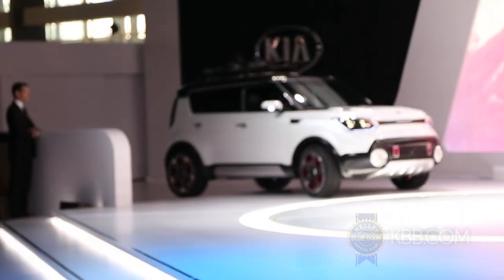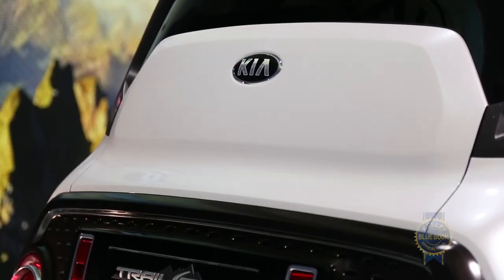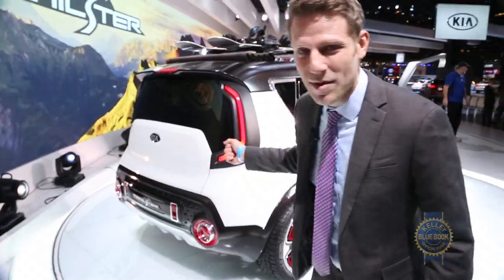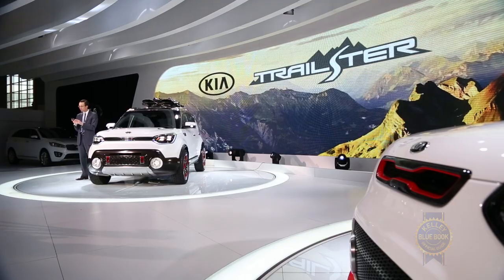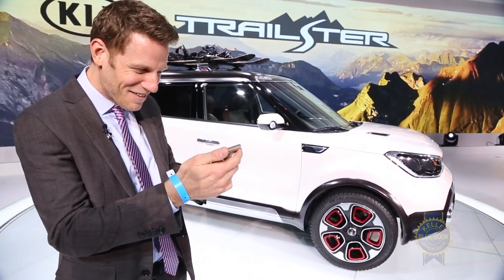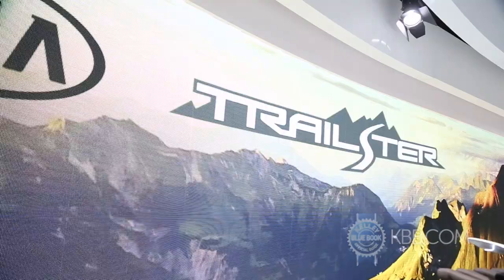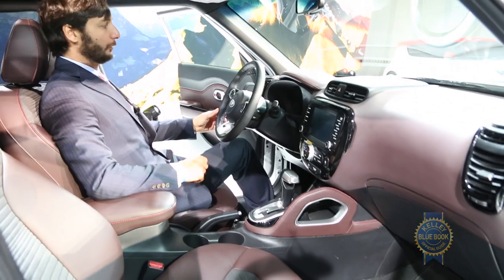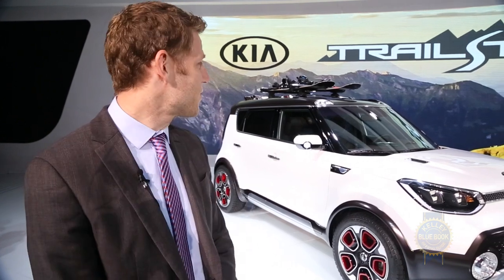Kia Trailster Concept - 2015 Chicago Auto Show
KBB's coverage of the Kia Trailster Concept at the 2015 Chicago Auto Show.